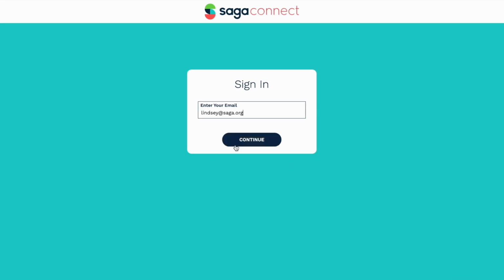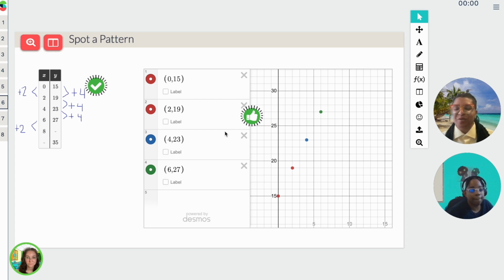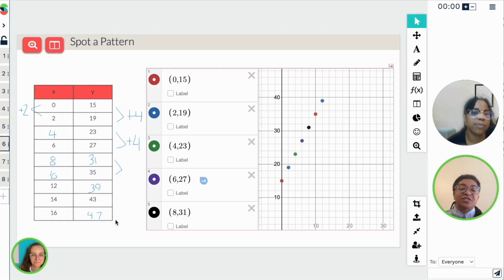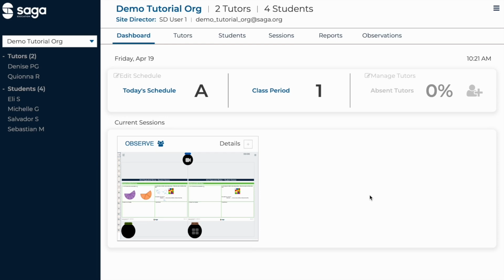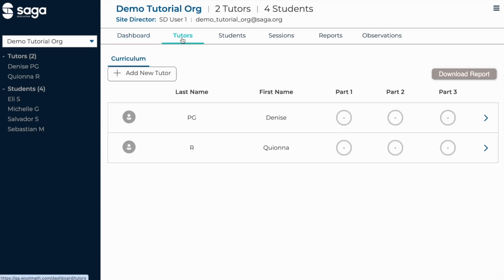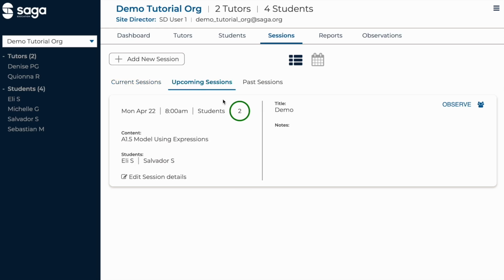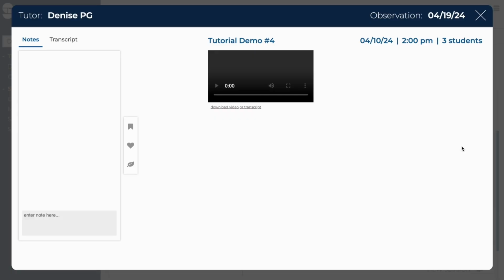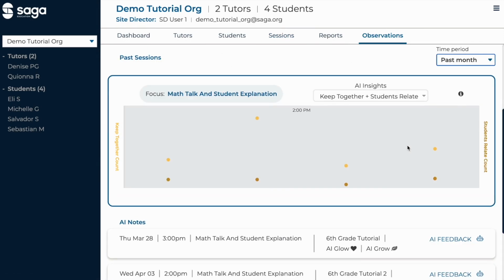Personalized Learning, Real-Time Insights: An Interactive Platform for Best-in-class Online Tutoring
Discover Saga Connect, the interactive online tutoring platform designed to elevate student learning outcomes.

This video demonstration explores the powerful tools and features within Saga Connect, including audio and video conferencing, collaborative whiteboards, built-in curriculum, and AI-driven insights for coaching and support. See how Saga Connect empowers tutors to personalize learning, track student progress in real-time, and foster a dynamic and engaging tutoring environment.

00:35 - Student Experience: Students log in and automatically join their tutorial sessions, starting with a warm greeting and check-in in the Huddle space.
00:55 - Individual Workspaces: Students transition to their own workspaces equipped with interactive tools to actively participate in the learning process.
01:18 - Real-Time Tutoring: Tutors have a real-time view of student workspaces, enabling them to provide immediate feedback and support.
01:35 - Flexible Collaboration: Tutors can join individual workspaces for private conversations or bring all students together for collaborative learning.
02:00 - Built-in Activities: Saga Connect includes engaging math games and activities to reinforce learning and build fluency.
02:20 - Administrative Dashboard: The platform offers a comprehensive dashboard for administrators to manage rosters, schedule sessions, and access AI-driven coaching tools.
02:45 - AI Insights: Session recordings with transcripts and AI-generated insights provide valuable coaching and professional development data.
03:05 - Observation Tools: AI-driven observation tools identify trends and offer further support for tutor growth.
03:20 - Partnership Opportunities: Explore a potential partnership with Saga Education to implement high-impact tutoring in your program"